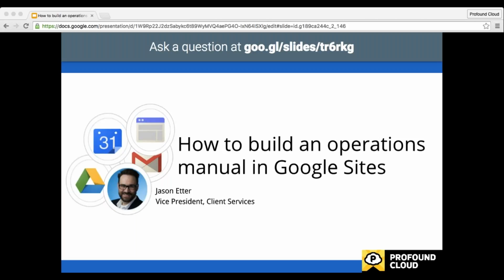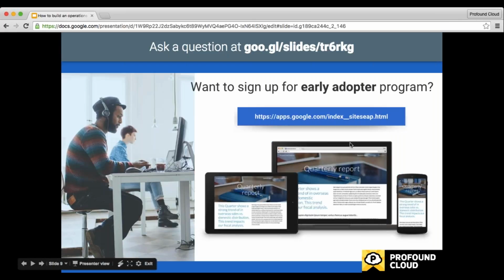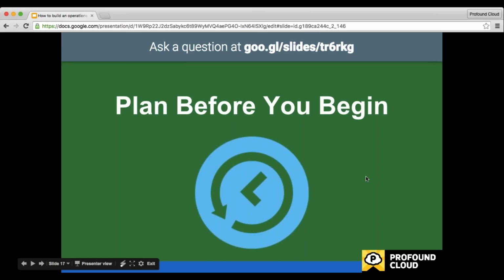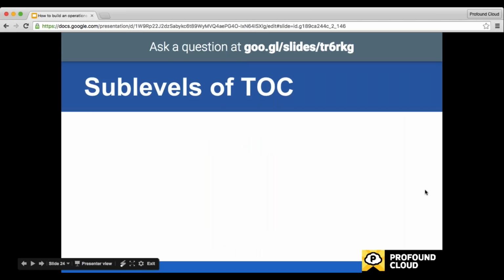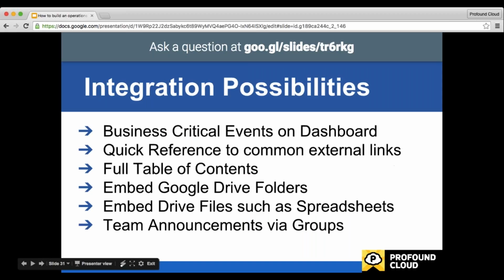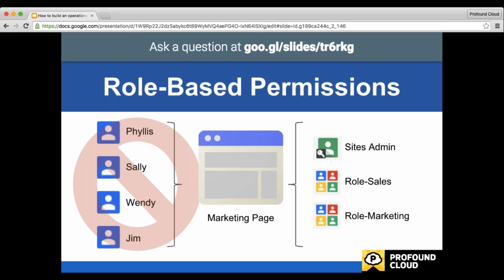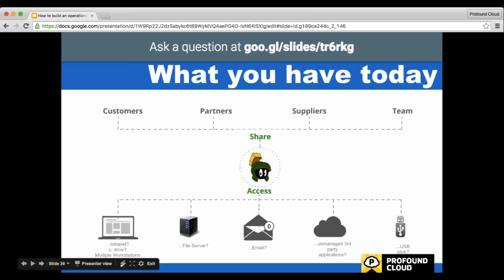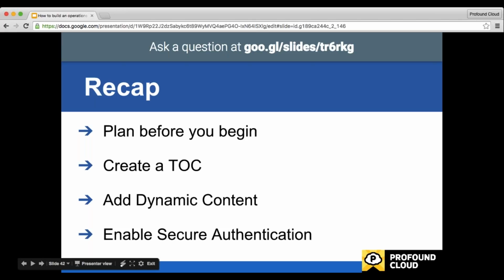How to build an operations manual in Google Sites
Google Sites recently received a substantial update. Profound Cloud invites you join our presentation on utilizing Google Sites to create an operations manual.